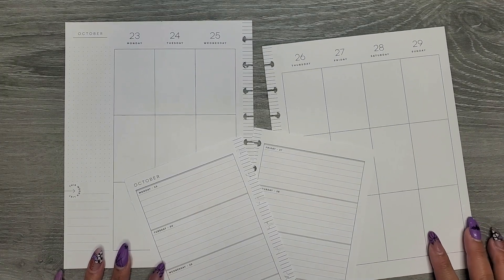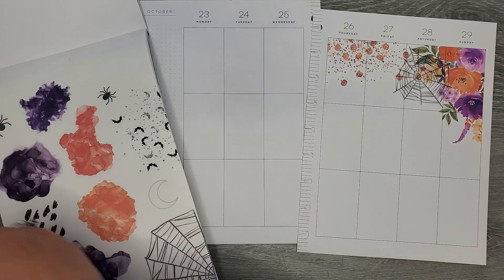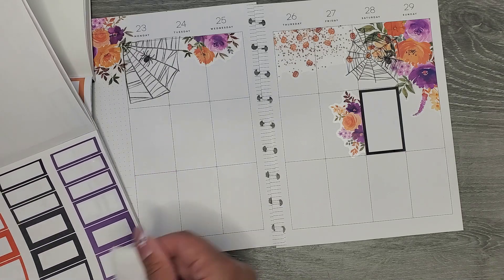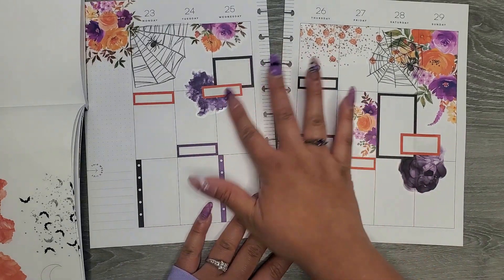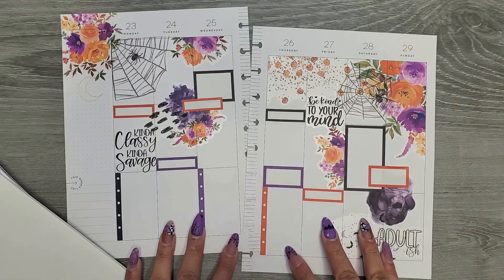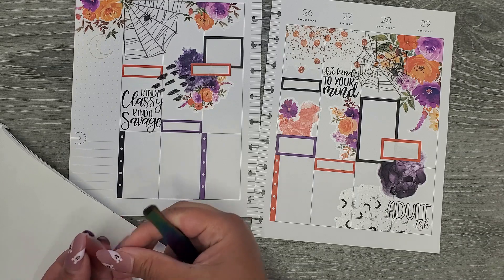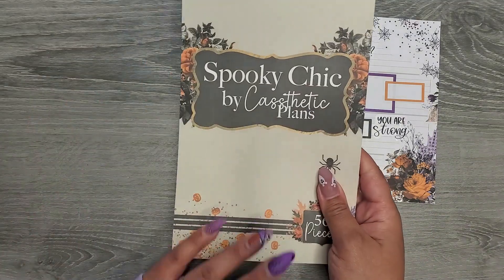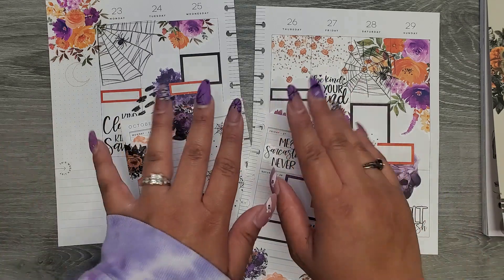PLAN WITH ME- CLASSIC VERTICAL HAPPY PLANNER and MINI HORIZTONAL PLANNERS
Mini Starts: 14:00